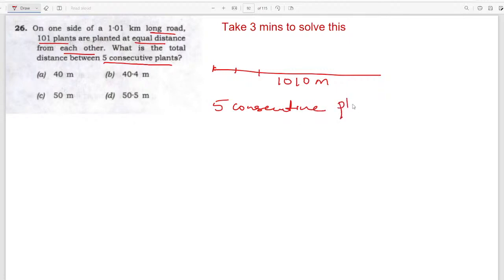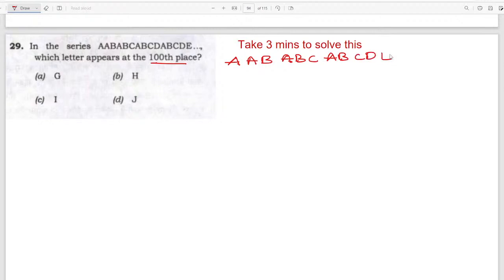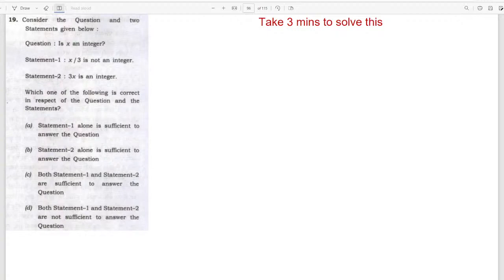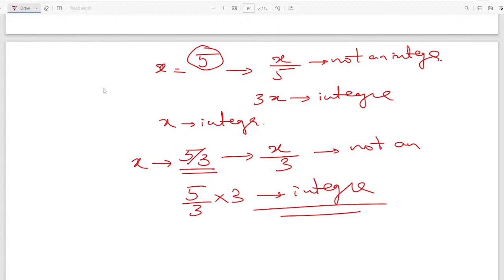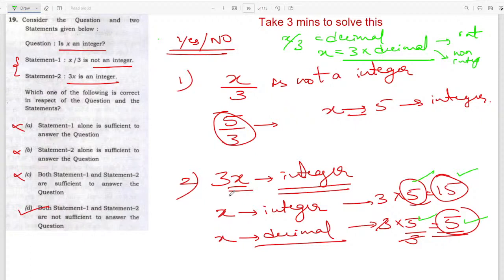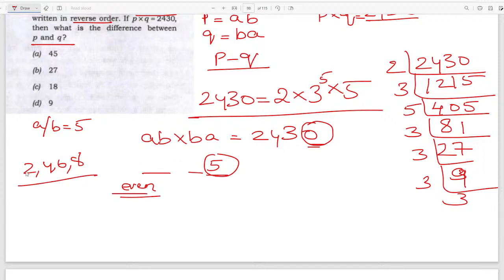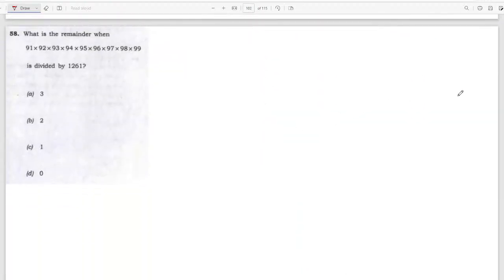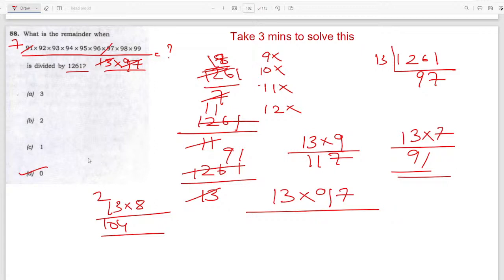UPSC CSAT PYQs - Number Properties - Session 8